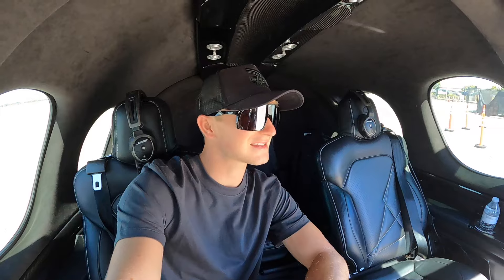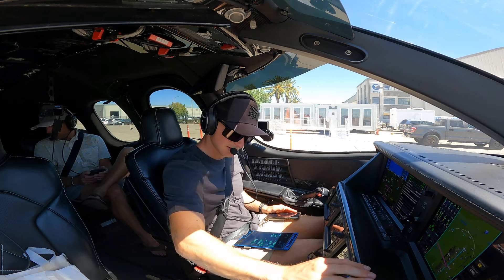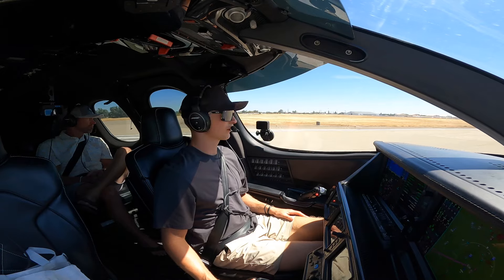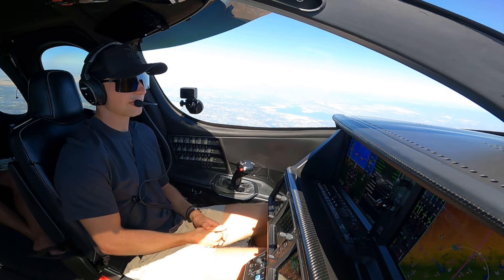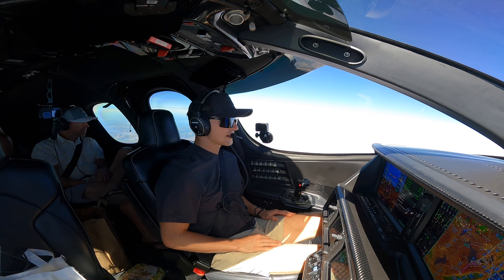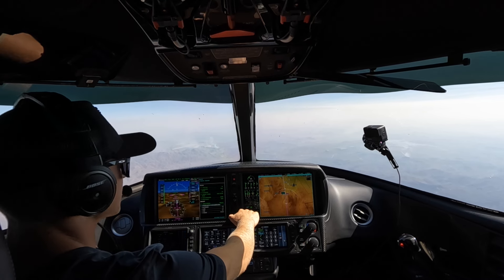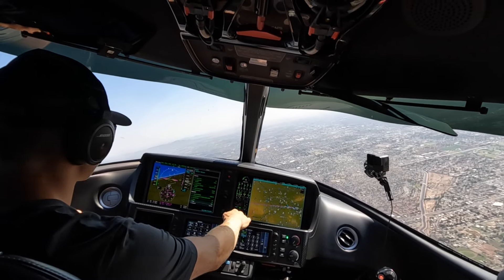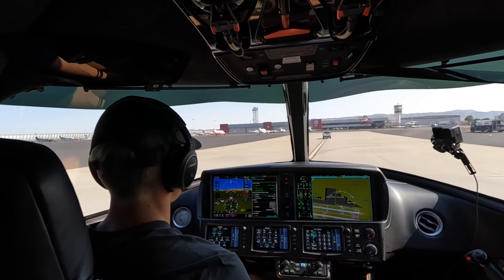Cirrus SF50 Private Jet / Busy Phoenix Bravo Flight Vlog (single pilot)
I hope you enjoy this flight vlog from Sacramento CA (KMCC) to Phoenix Arizona (KPHX)! Watch until the end to see one busy landing. For the Online Ground School giveaway, please follow FlightApprentice on Instagram and be sure to comment on this video on why you should be the lucky winner! Be as specific as you would like and have family and friends like your comment so it stands out!

Please note: I am not a flight instructor and these videos should not be used as a form of flight training.

Cirrus Vision Jet
Phoenix Arizona
Bravo Airspace
General Aviation
Cutter Aviation
West Coast Flyer
Flight Apprentice
Sacramento Ca